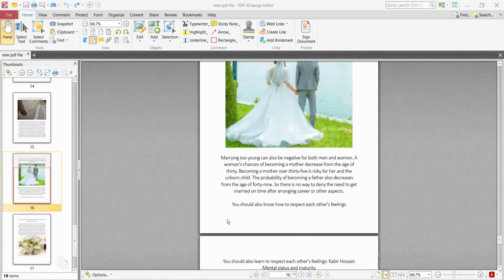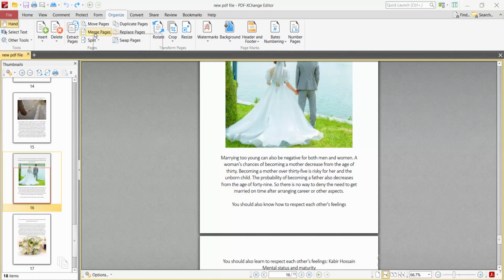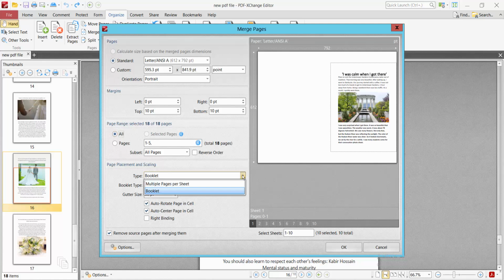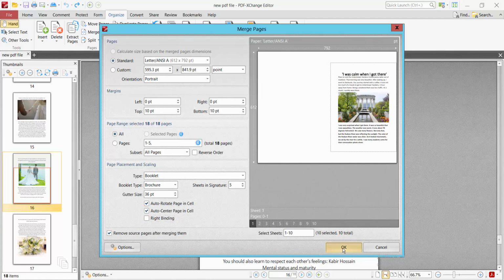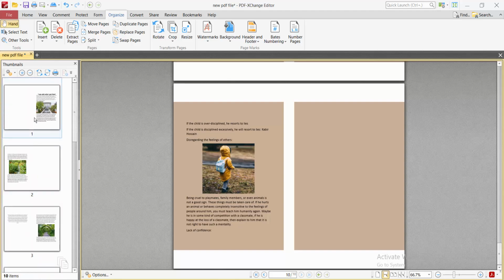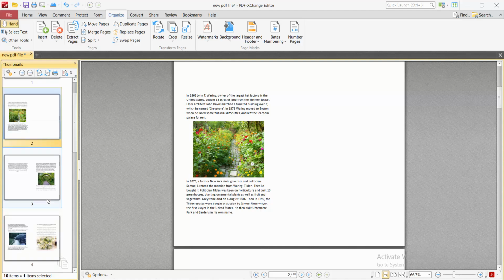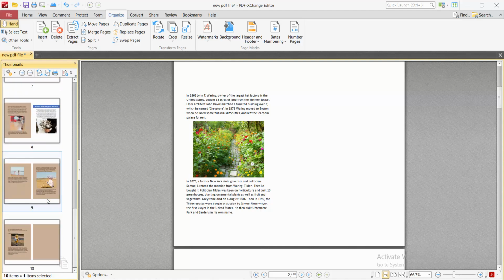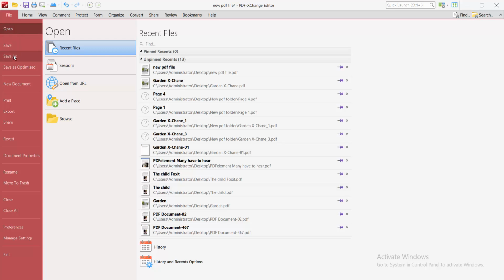How to turn a pdf into a booklet brochure in PDF-XChange Editor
Hello everyone, Today I will show you, How to turn a pdf into a booklet brochure in PDF-XChange Editor.